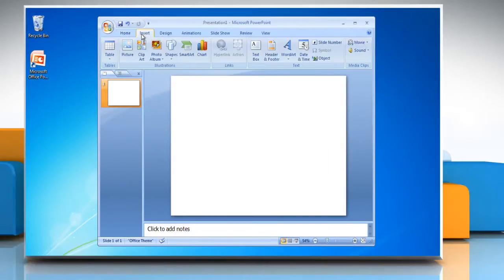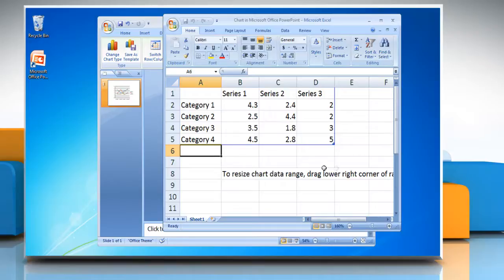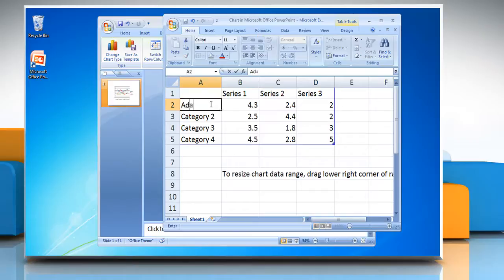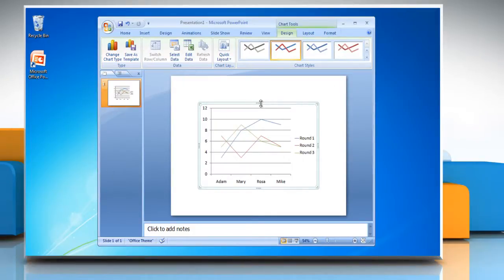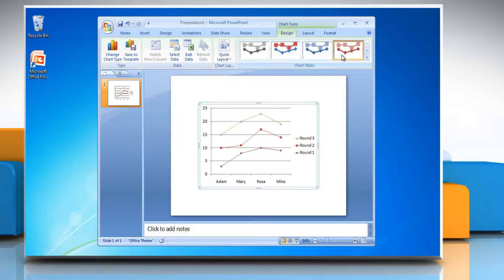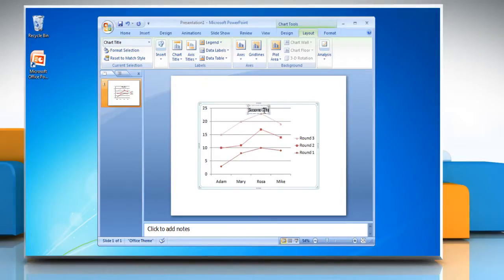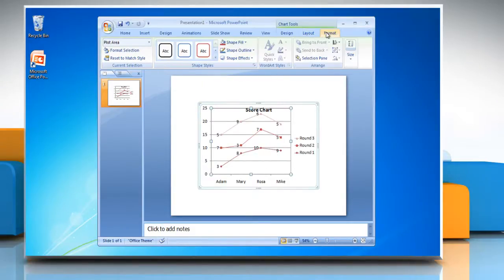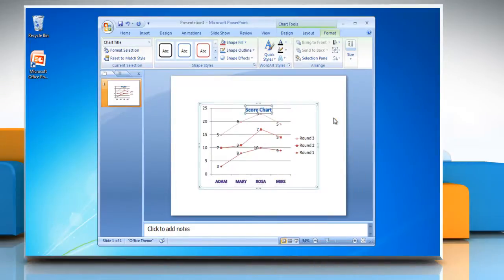How to make a line graph in PowerPoint 2007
Want to make a line graph in Microsoft® PowerPoint 2007? Follow the easy steps shown in this video.